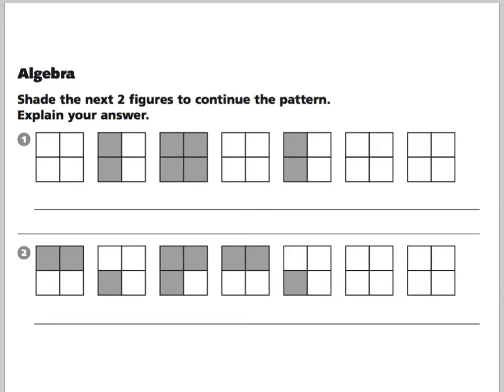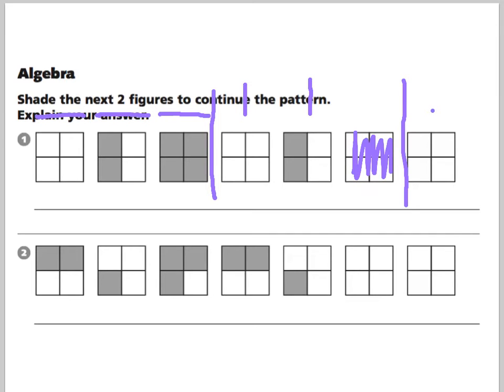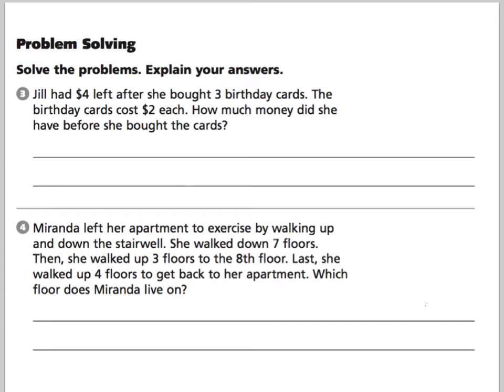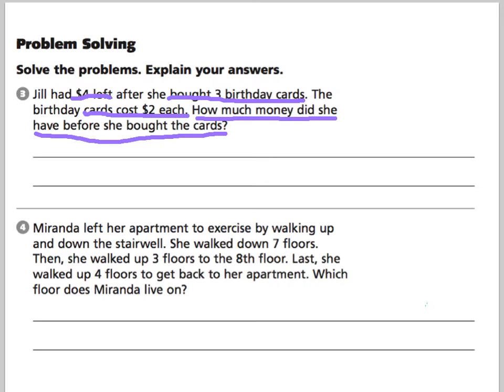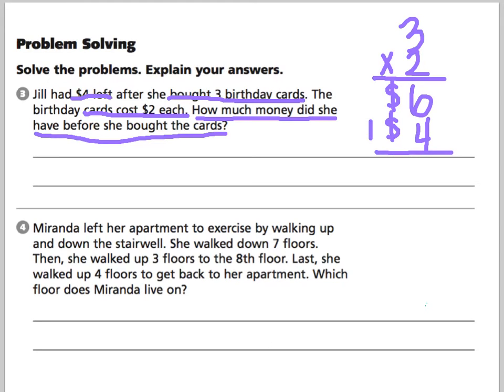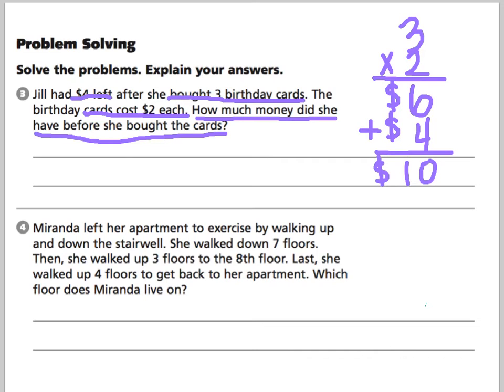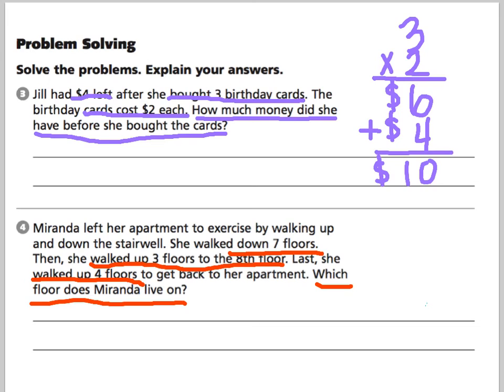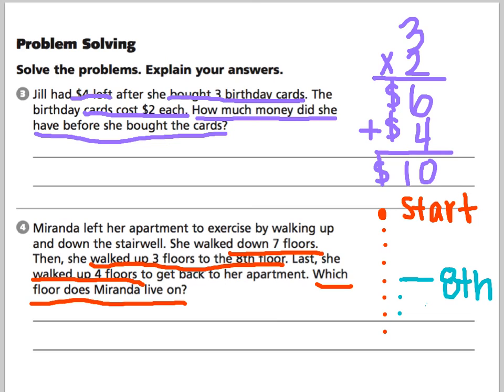Think Math Chapter 2 Lesson 7 review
C2L7 Review